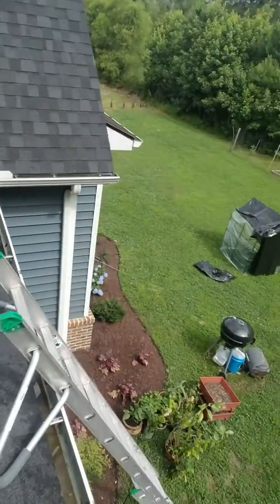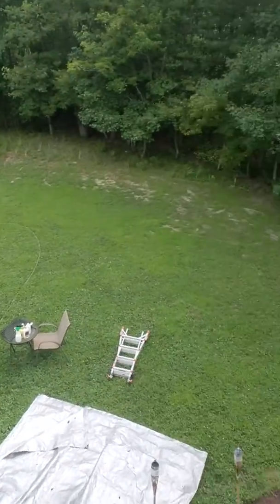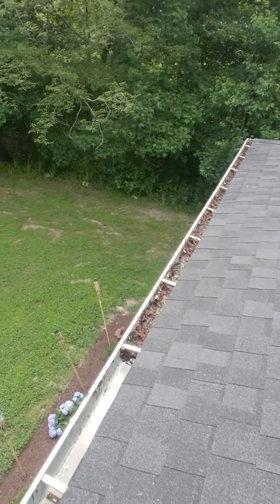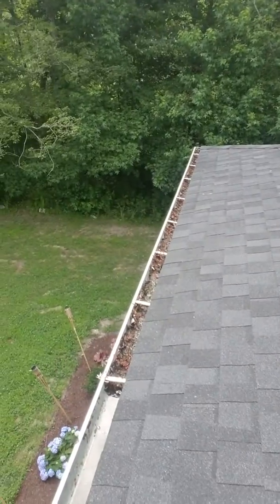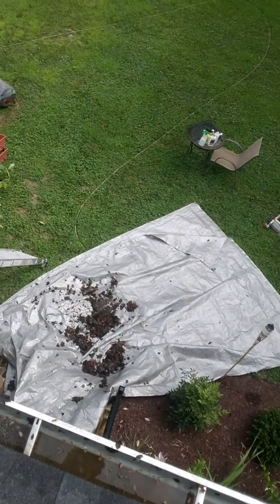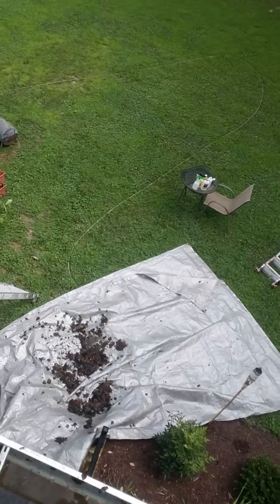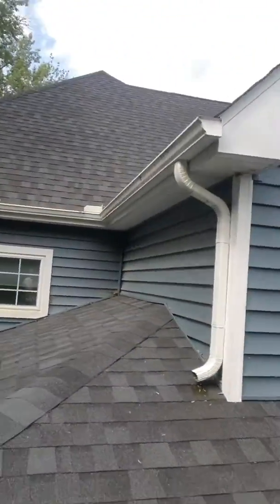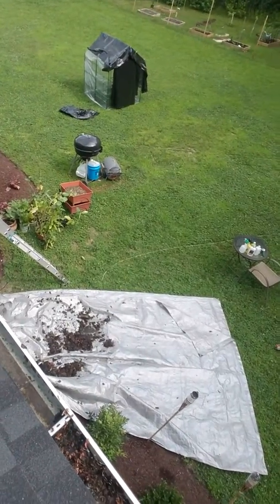Gutter Cleaning Tip- Using Tarps to be more Efficient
No one likes to go up and down a ladder a 100 times. It not efficient and is tiresome. Using tarps can add efficiency and protect your customers landscape. A win win!